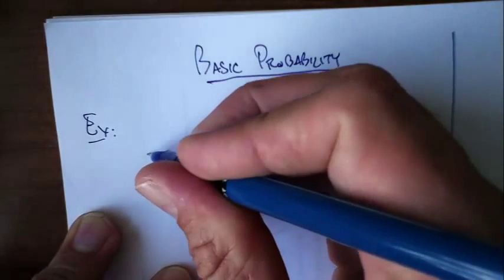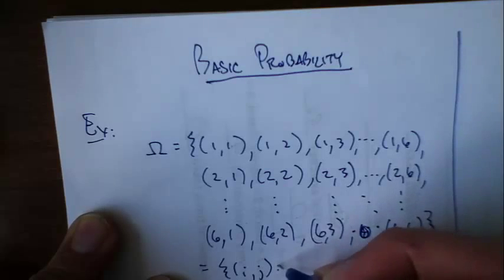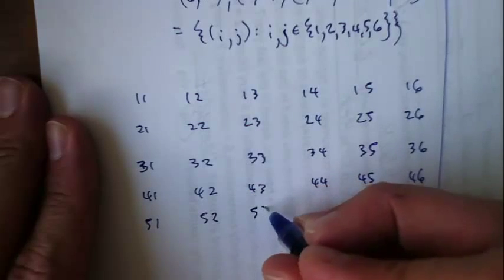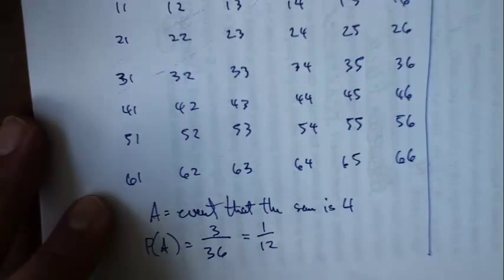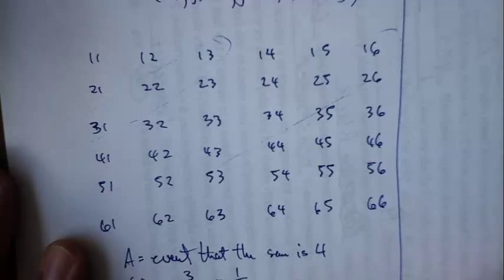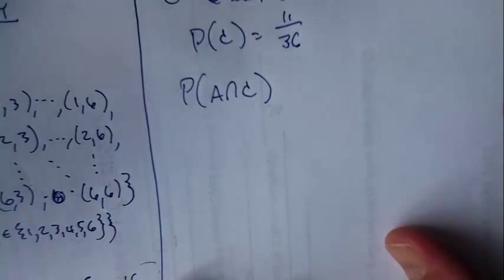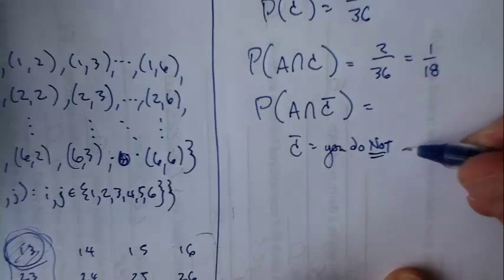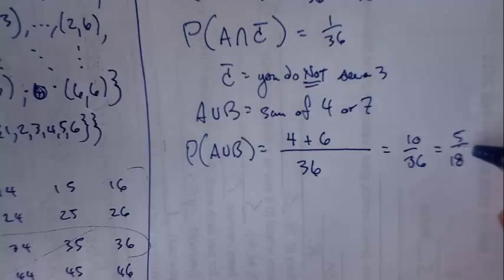Basic Probability 1